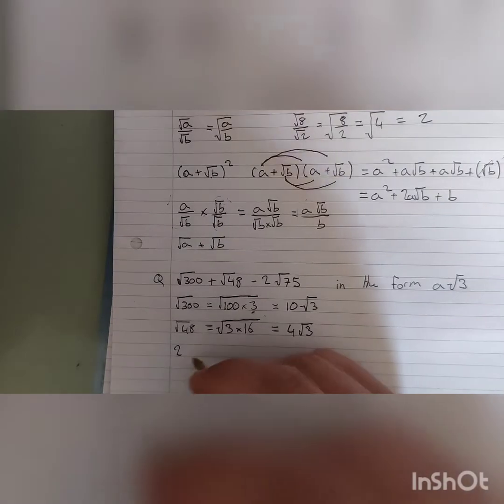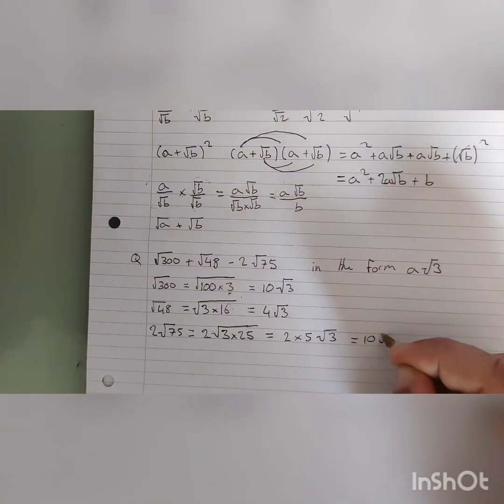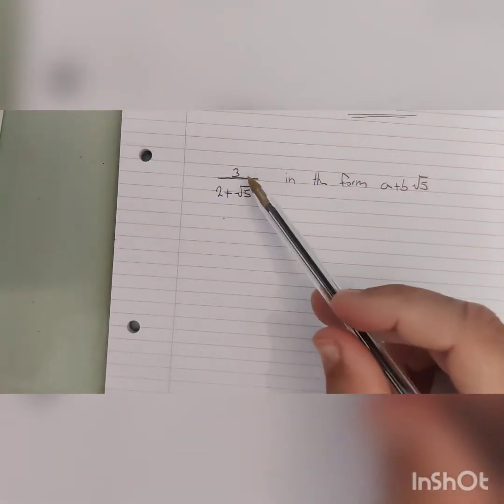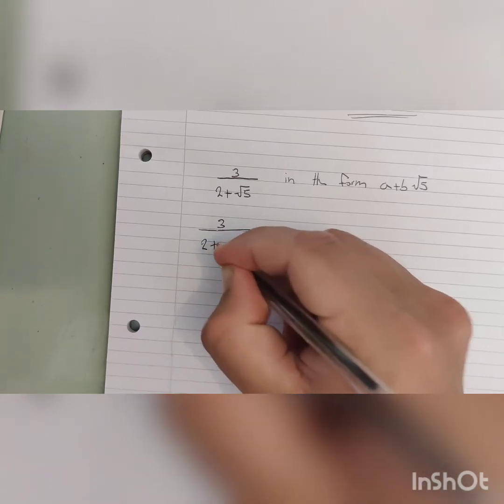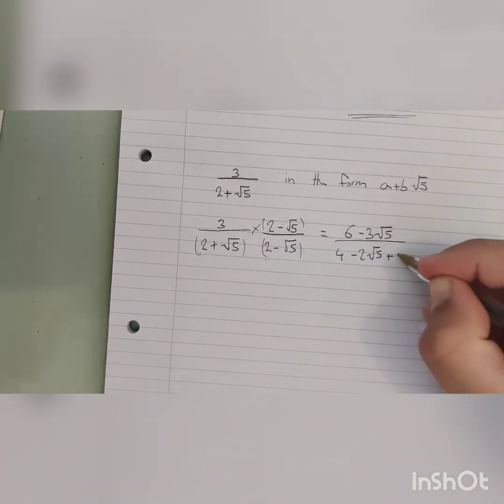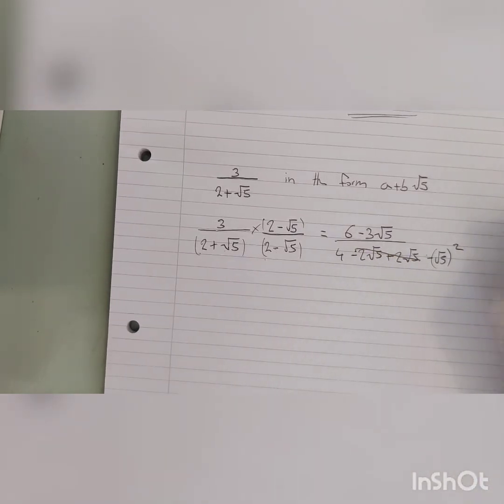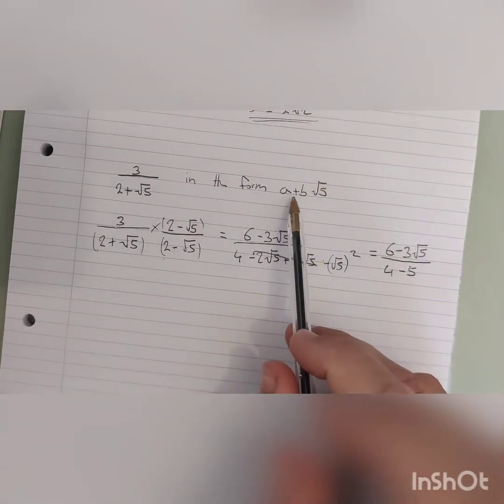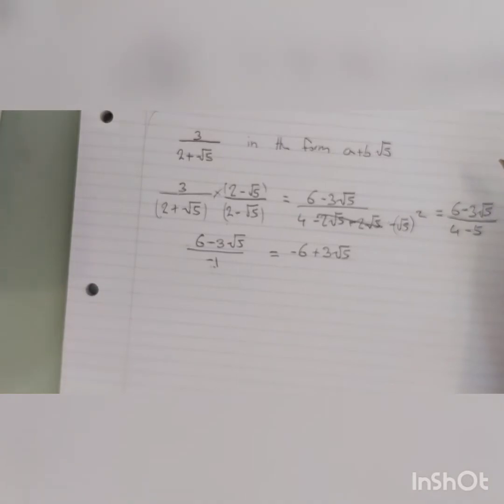Simplifying surds. A how to guide with examples GCSE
this is an introduction tutorial video of how to simplify surds. how to multiply surds, how to add surds, how to devide surds, how to take square numbers out of surds.
this is predominantly for GCSE students but can be helpful for anyone trying to improve there maths.

hope the video helps. any suggestions how to better edit the video from a one plus phone would be much appreciated as I'd prefer if that logo wasn't there.